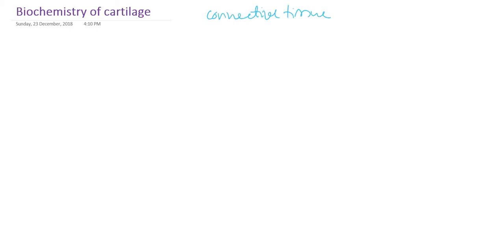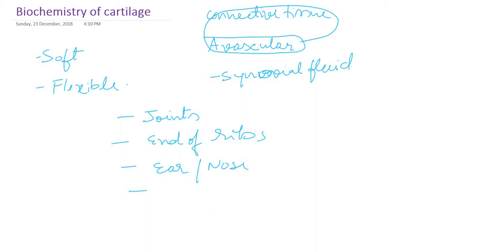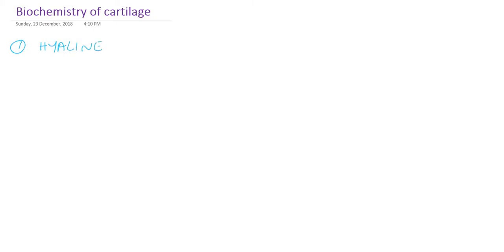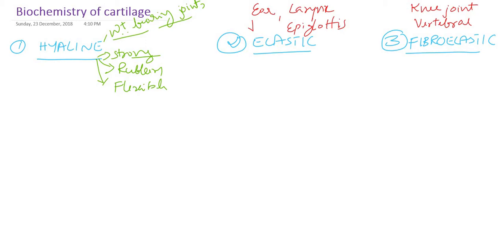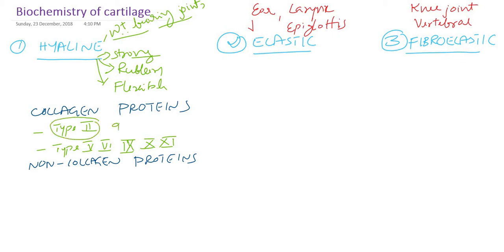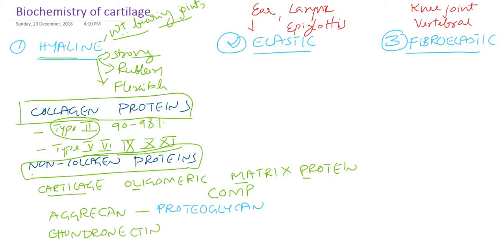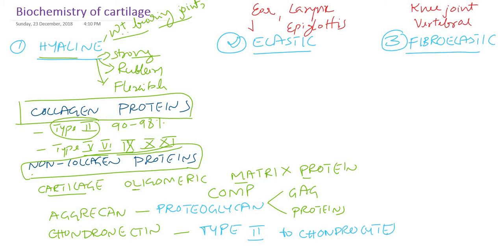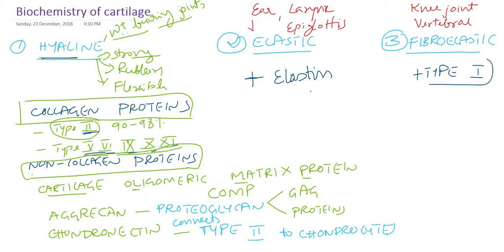Biochemistry of cartilage: Biochemical composition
Biochemical composition of cartilage

DrVijayaMarakala Biochemistry Cartilage biochemical composition of bone dr vijaya marakala biochemistry bideo lecture tutorial usmle step 1 nclex collagen hyaluronic acid